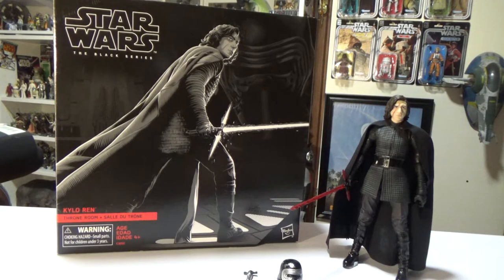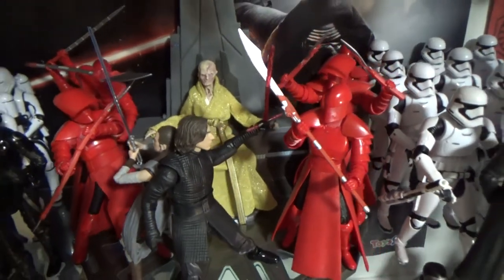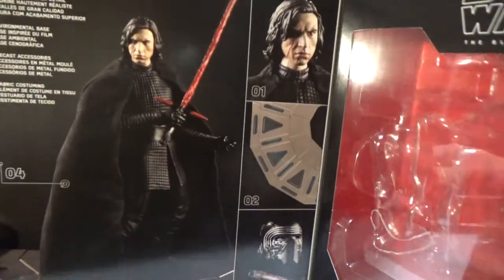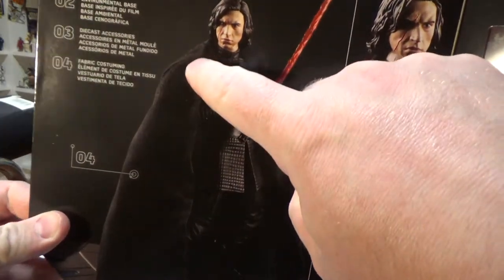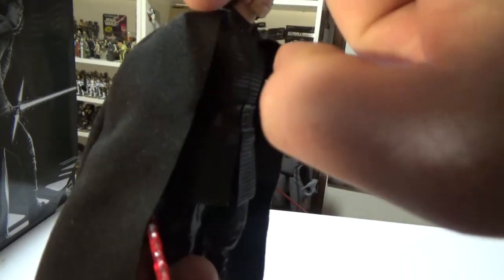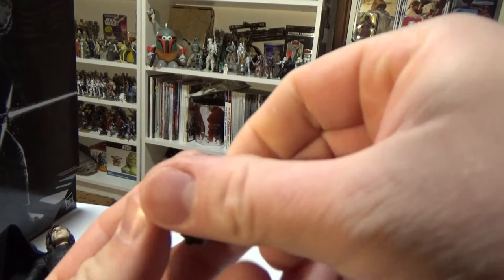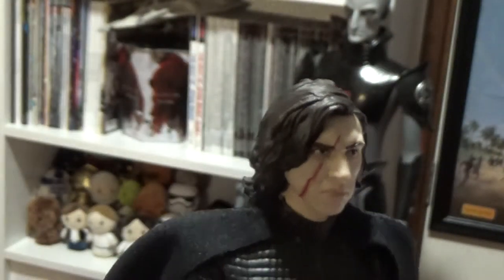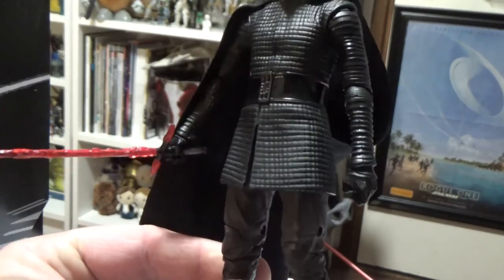KYLO REN (Throne Room); STAR WARS THE BLACK SERIES